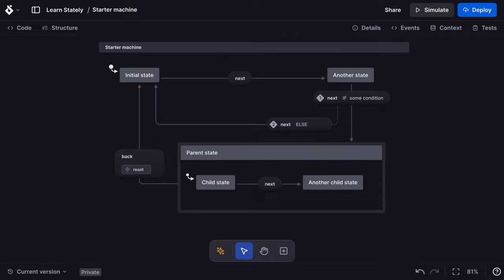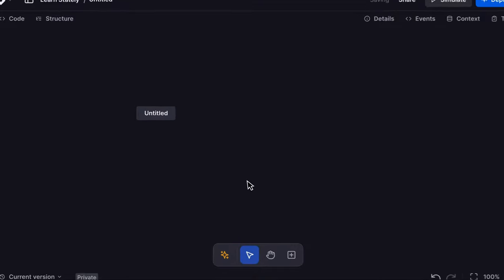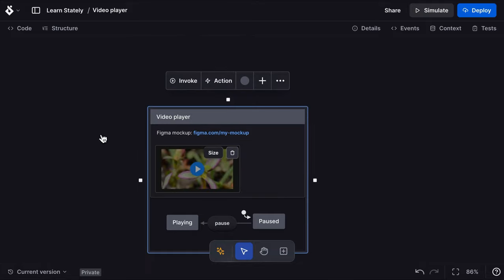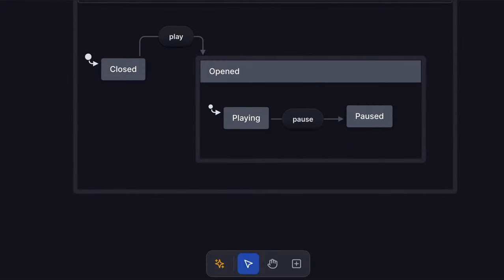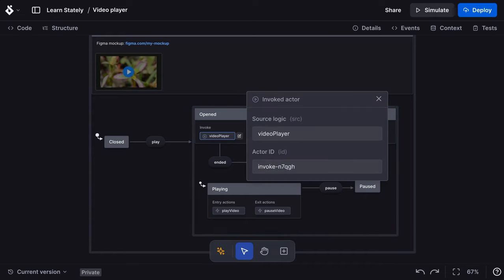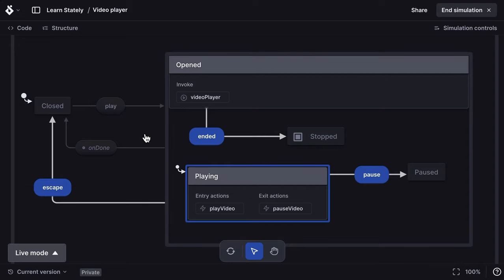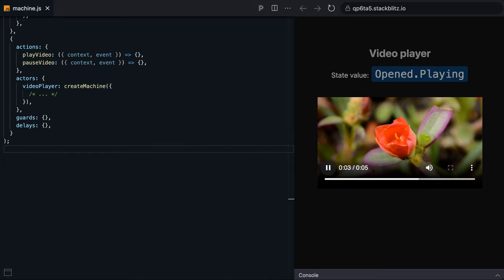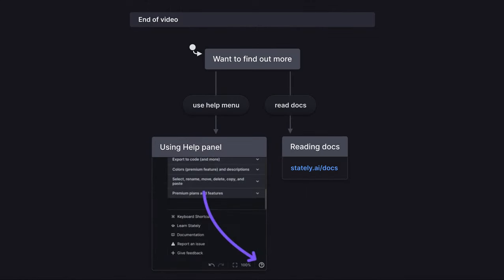Stately Studio Tour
Join Laura for a quick tour of how to use Stately Studio, updated for the latest updates.

0:00 State machine concepts
0:50 Creating a new machine
1:07 Creating states and events
1:53 Adding descriptions and images
2:19 Moving around the canvas
2:55 Creating parent and child states
3:54 Adding actions
4:44 Final states
5:23 Simulate mode
6:27 Export code
7:09 Adding colors, version history, and Teams